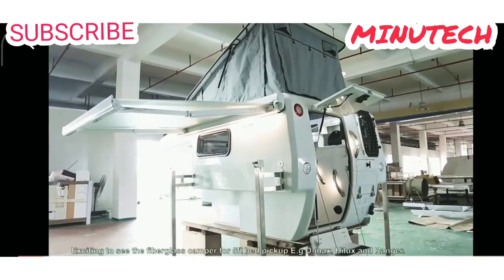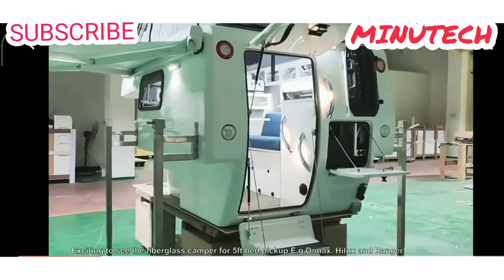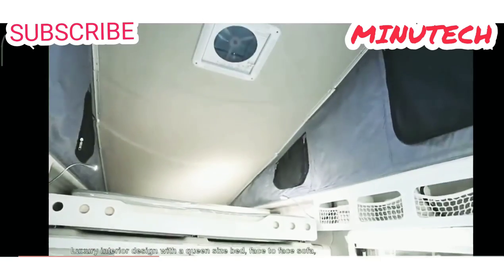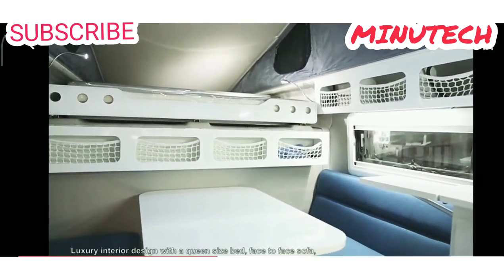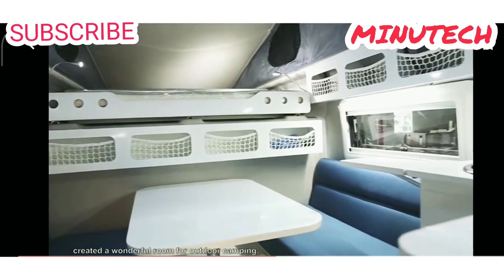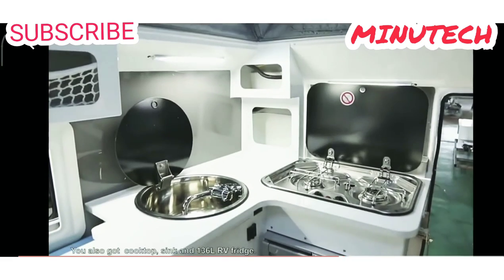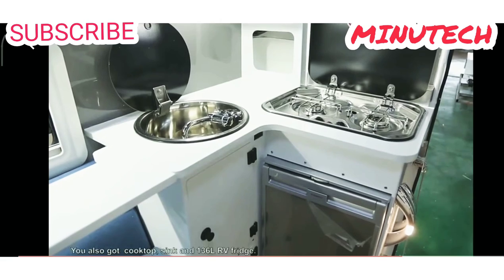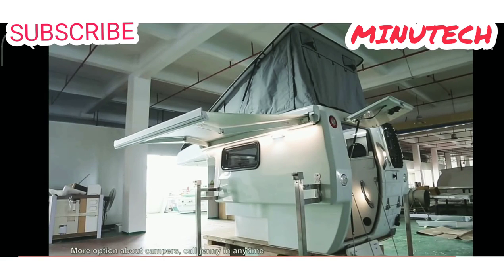DIY SLIDE ON SLIDE IN TRUCK CAMPER KIT WITH TOILET AND SHOWER